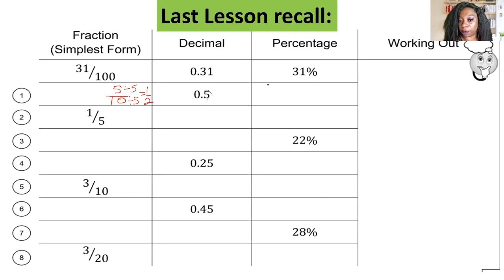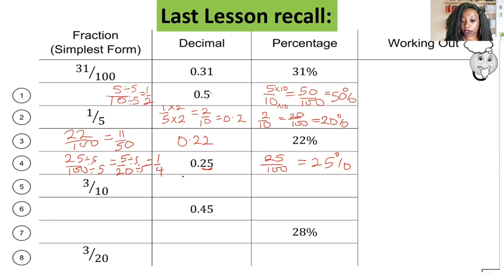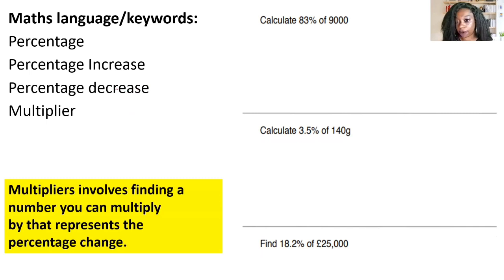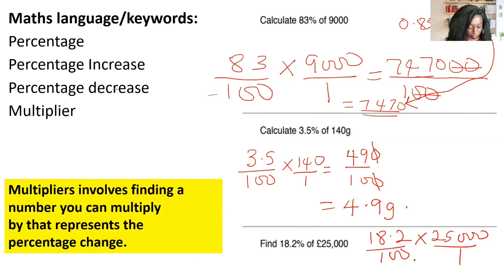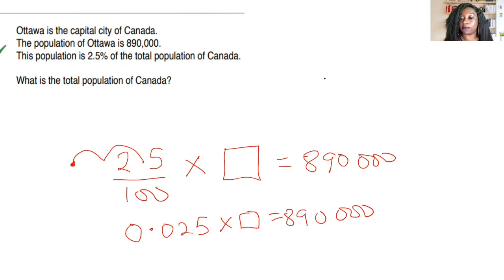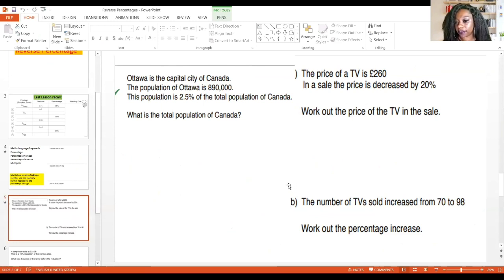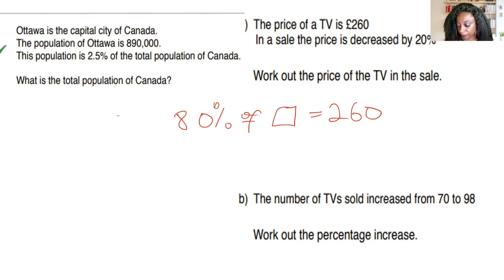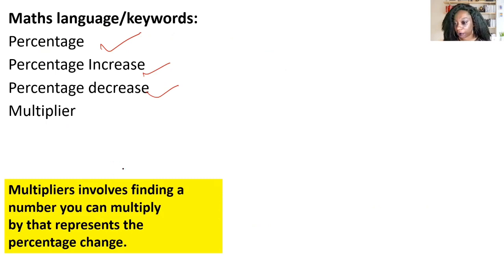Reverse percentage by (MATHSTEACHERBYTES)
This is a second half of a live lesson broadcast on how to find the original price of an item from a percentage with a recall on a a live lesson 3 topic which would be nice for you to watch as well. Enjoy watching.